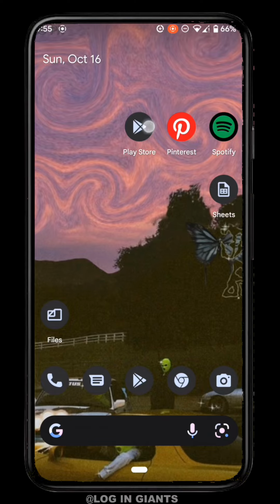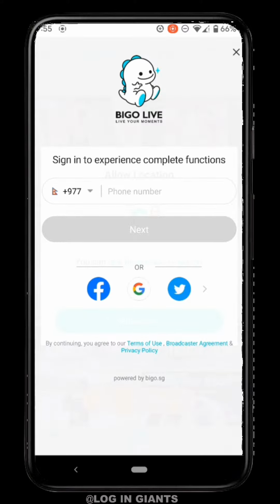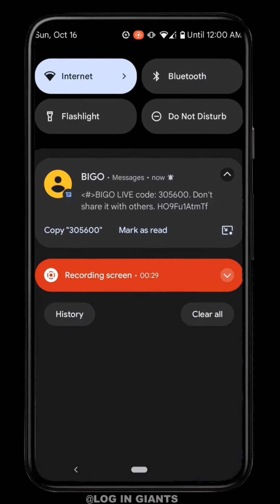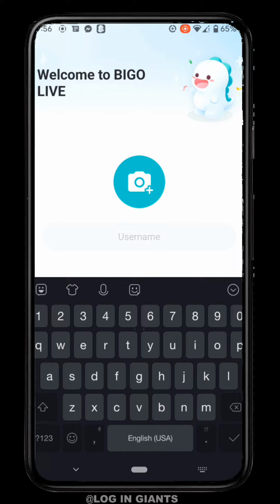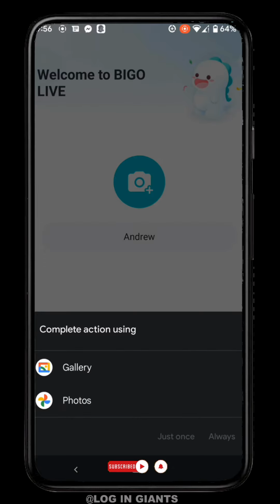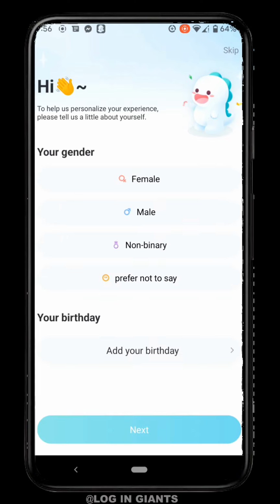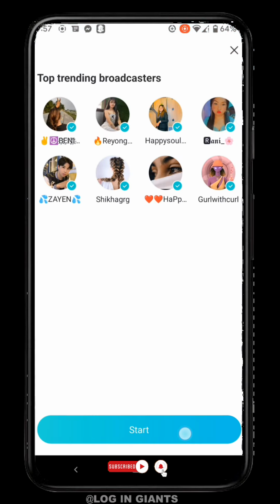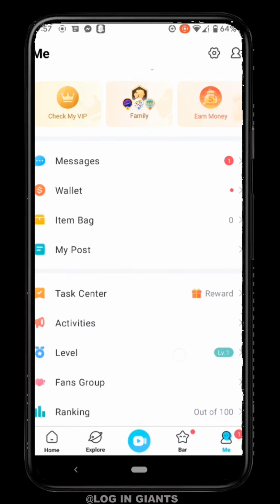How To Create New Bigo Live Account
In this video, you will learn how to create a new Bigo Live account.

Bigo Live is a live-streaming app that has gained popularity in recent years. It allows users to broadcast themselves and interact with others in real-time.

Creating a new account is easy and only takes a few minutes. In this video, you will learn how to do it step-by-step.

0:07 How To Create New Bigo Live Account
0:40 Enter Bigo Live Verification Code
0:54 Create Bigo Live Account